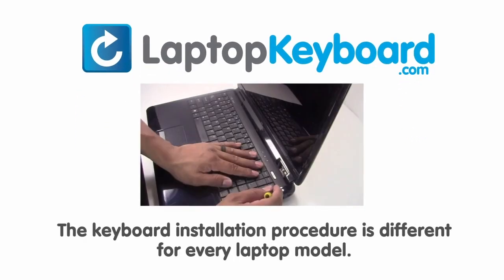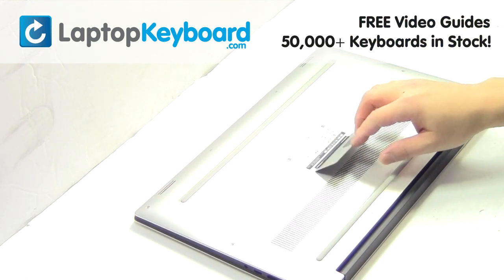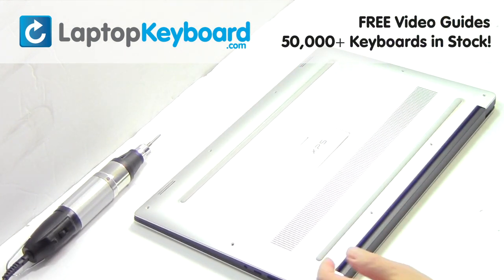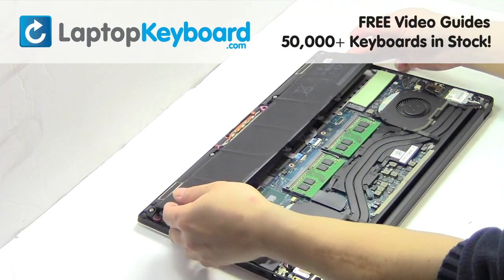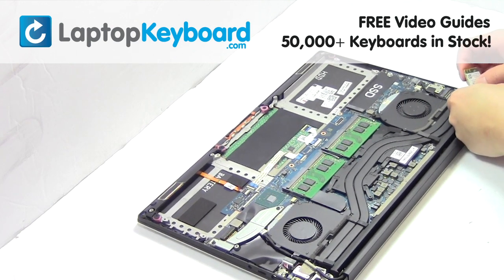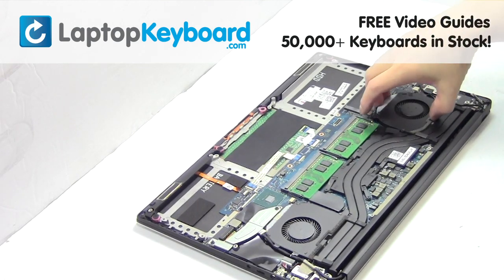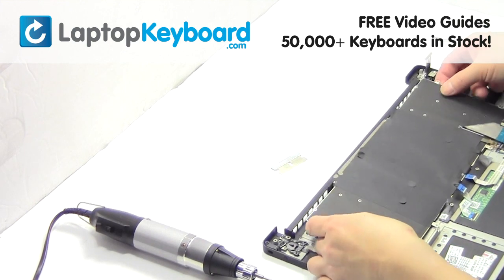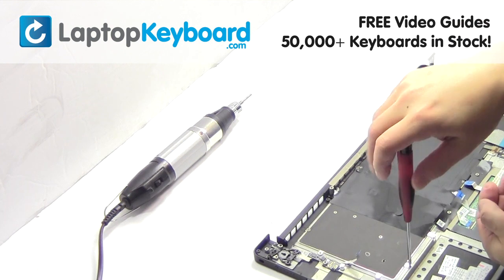Repair Dell XPS 15 Laptop Keyboard & Palmrest, Dismantle 9570 9550 9560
Other compatible models:
Dell XPS 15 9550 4K
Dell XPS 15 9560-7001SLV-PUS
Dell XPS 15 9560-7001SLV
Dell XPS 15 9560-NGG9X
Dell XPS 15 9560-MG2PV
Dell Inspiron 15 7000 Series N7547
Dell Inspiron 15 7000 Series N7548
Dell Inspiron 15 7000 Series 460.04R01.0001
Dell Inspiron 15 7000 Series PDHJ2